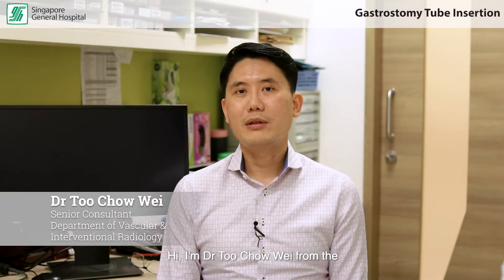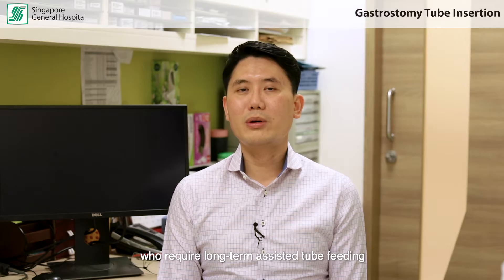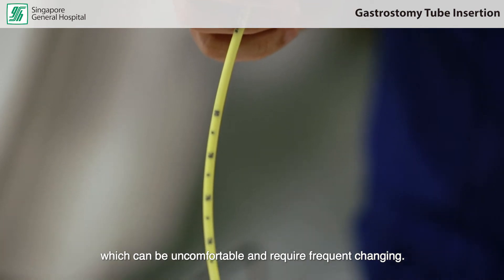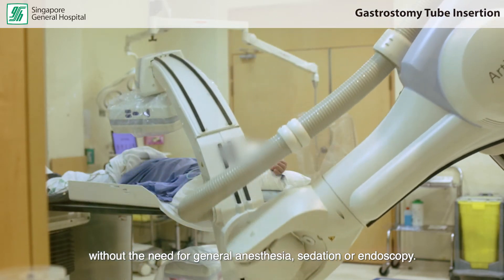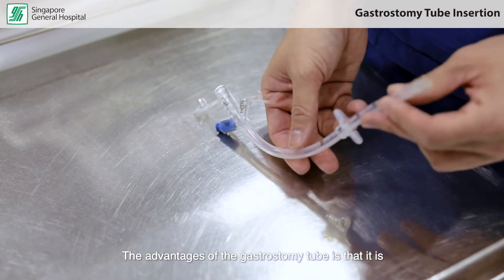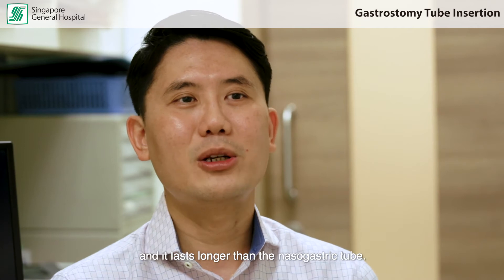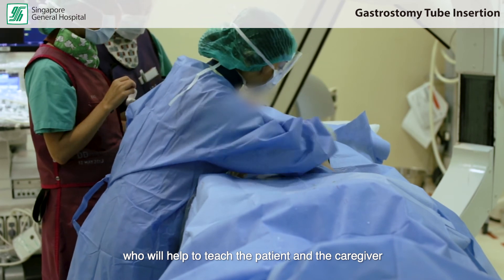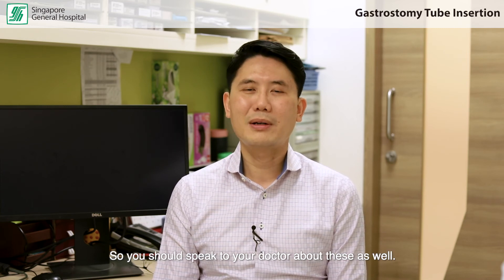All About Percutaneous Radiological-guided Gastrostomy Insertion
For patients requiring long term tube feeding, a gastrostomy may be a better option. It can be inserted without surgery or endoscopy, and can be performed under local anaesthesia.